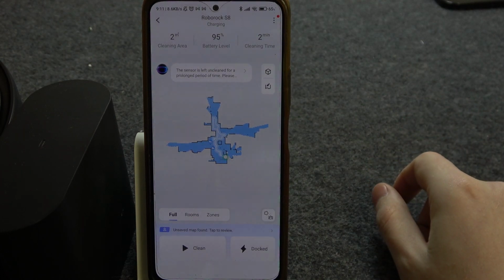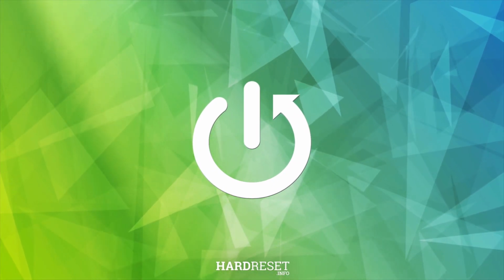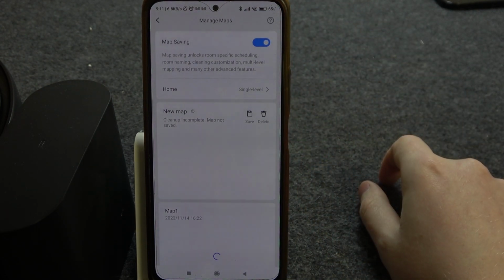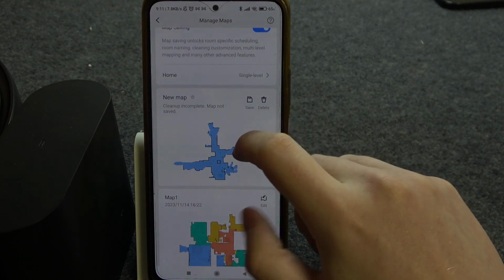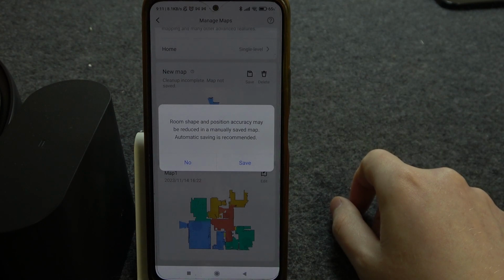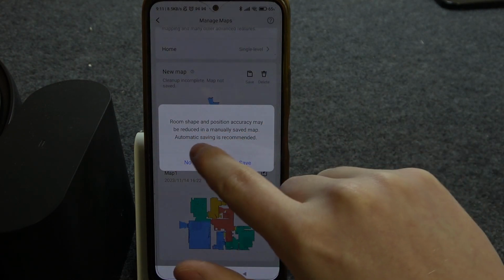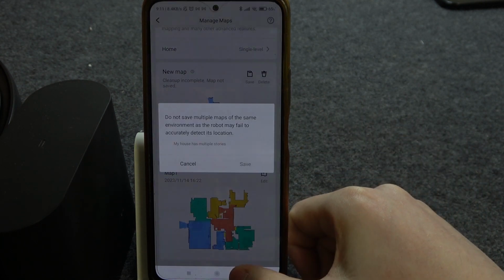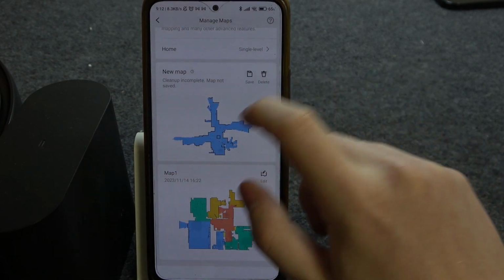How To Manage Maps In Roborock S8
Take control of your cleaning experience with map management features on your Roborock S8. In this tutorial, we'll walk you through the process of managing maps, allowing you to customize cleaning areas, create no-go zones, and optimize your robot vacuum's performance for your home.

Introduction to map management and its benefits for personalized cleaning.
How do I manage maps on my Roborock S8?
What are the benefits of customizing maps for cleaning?
Can I create custom cleaning zones with the map management feature?
How do I set up no-go zones to restrict certain areas for cleaning?
Are there any limitations to the number of maps I can create and manage?
Can I save multiple maps for different floors or areas of my home?
Will map management settings be retained if the Roborock S8 is reset?
Is there a way to merge or split maps if needed for better organization?